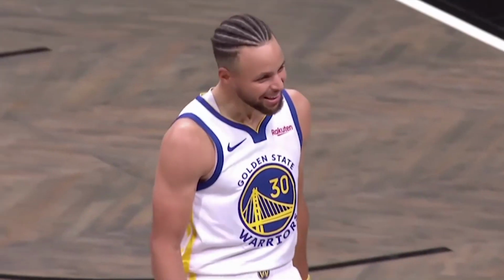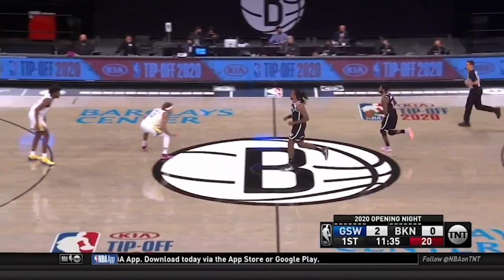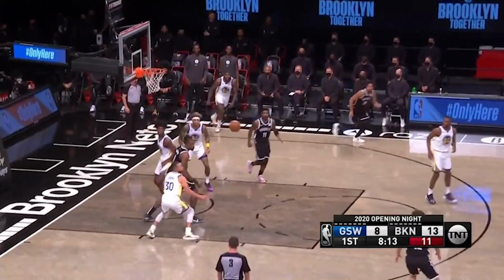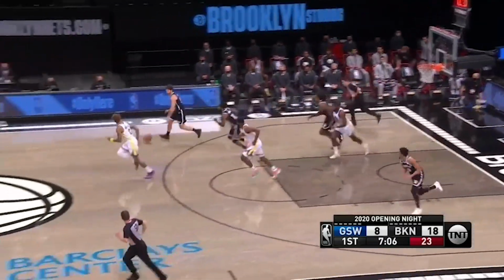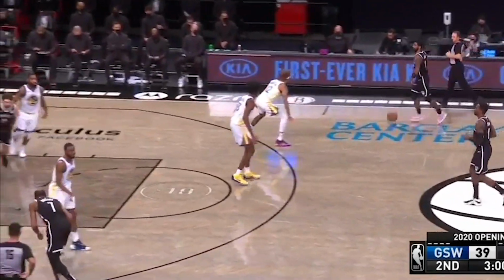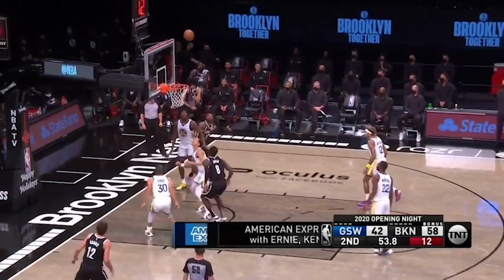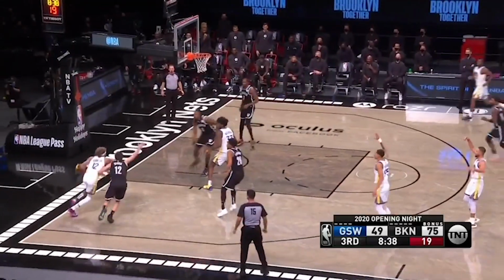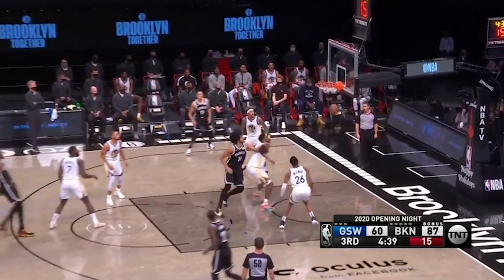Can Kyrie and KD Get Brooklyn A Title? Warriors Vs Nets NBA Game Highlights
Coach Nick broke down how Kevin Durant and Kyrie Irving were working so well in the Nets offense as they opened the season letting the rest of the NBA know they're the team to beat.